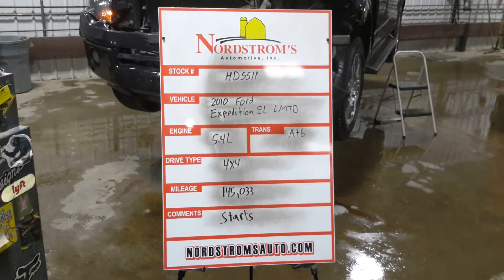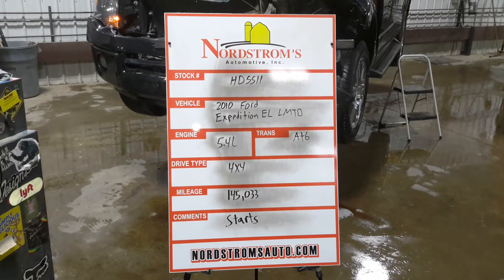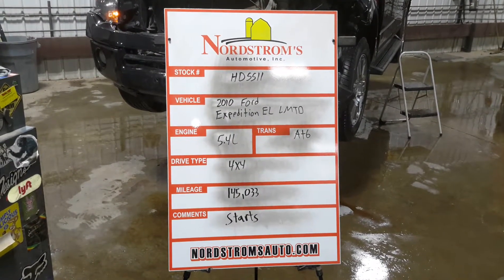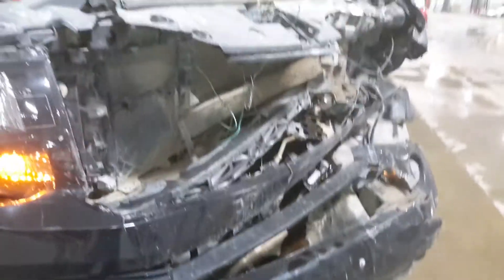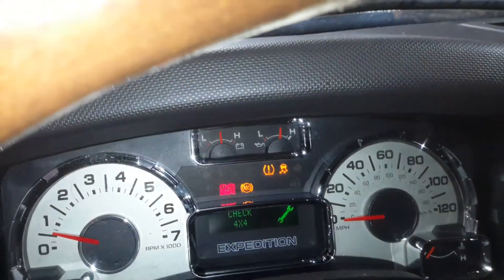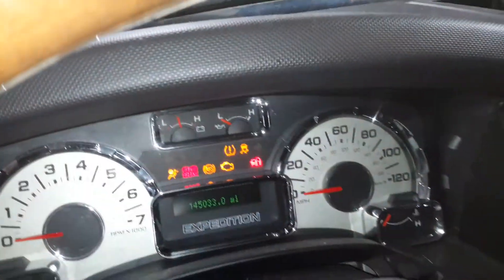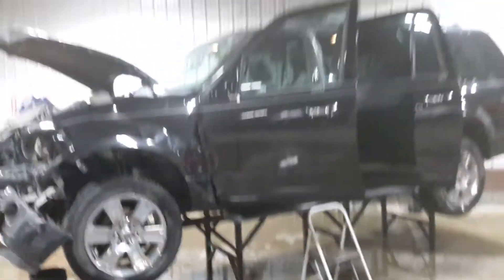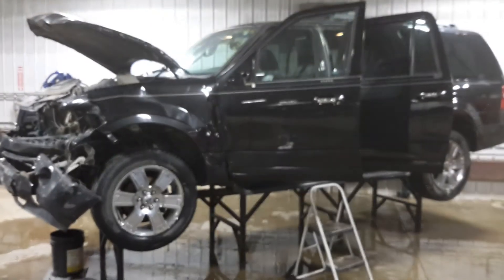PARTS FOR 2010 FORD EXPEDITION EL LMTD HD5511